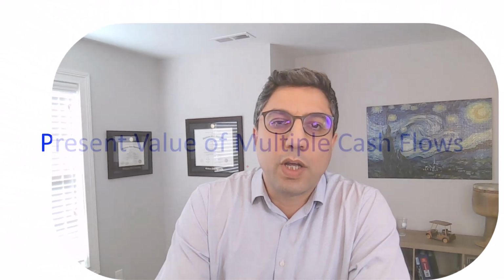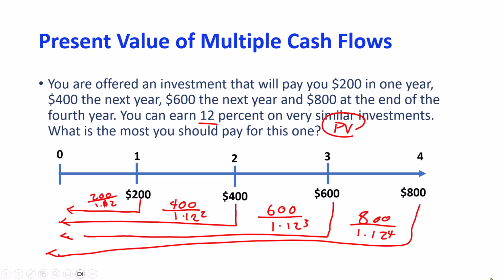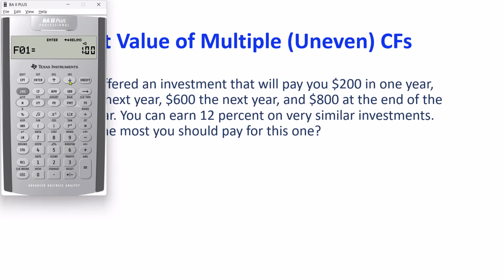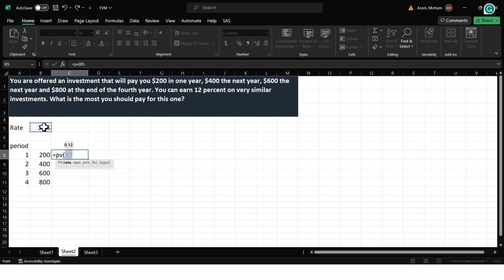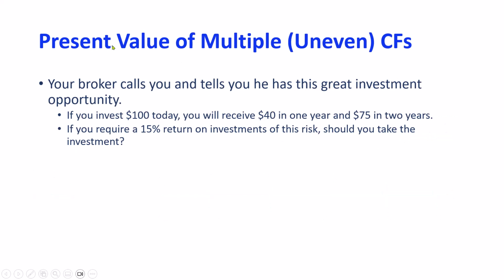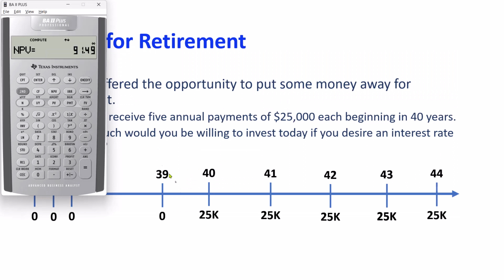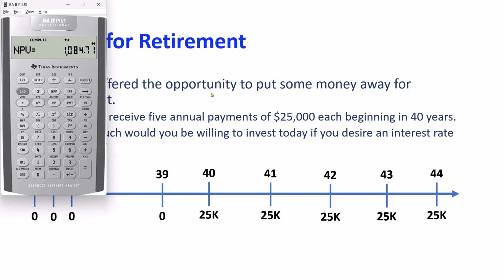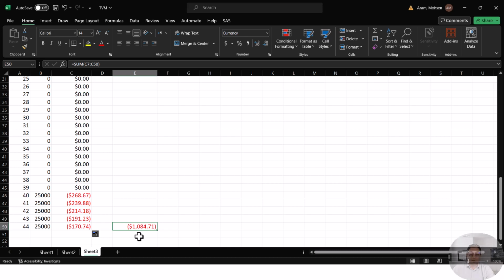Present Value of Multiple Uneven Cash Flows